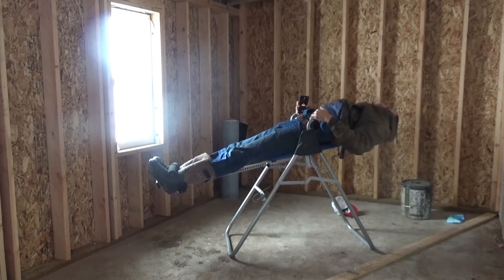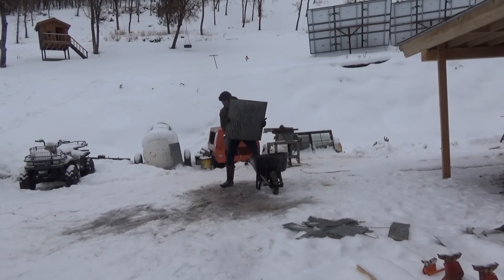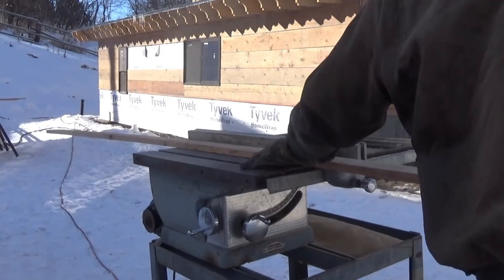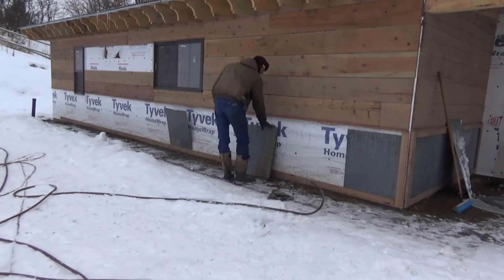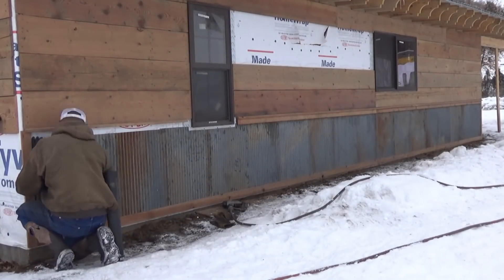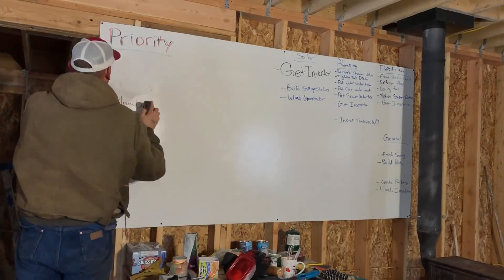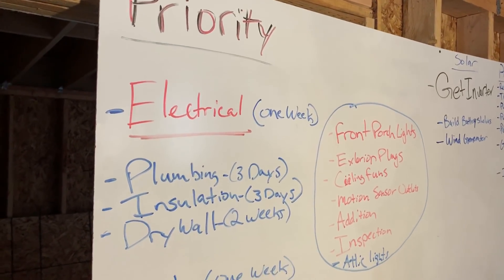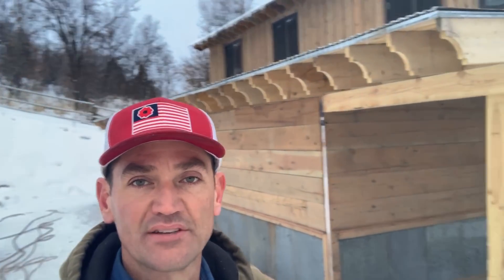#290 - I Used Corrugated Tin For Siding And Move In Date!!!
Finished the Tin siding, Checklist and move in date.